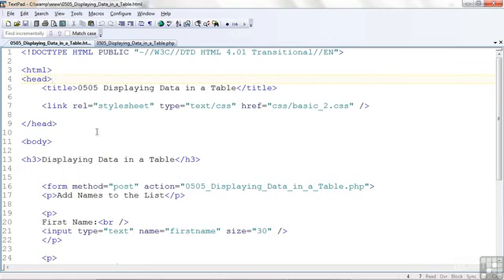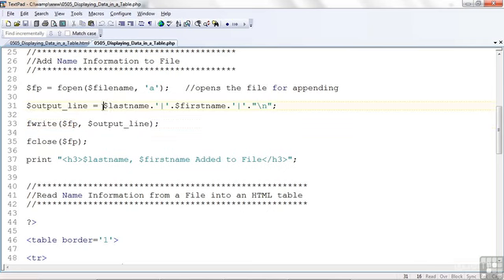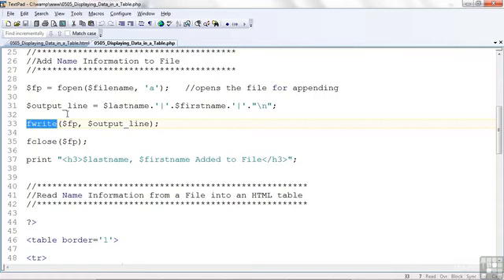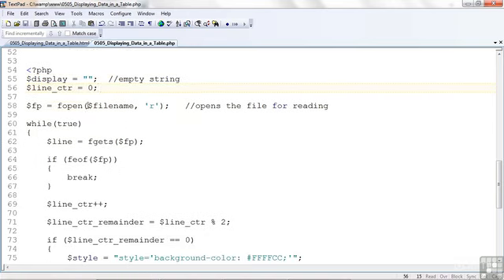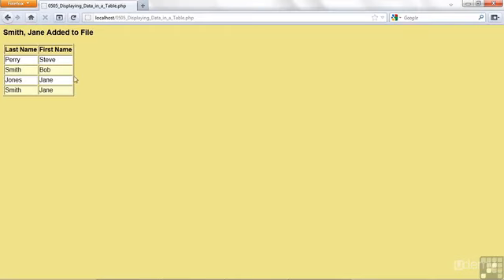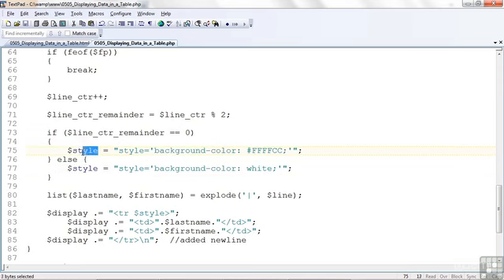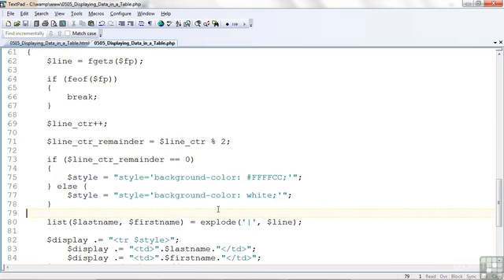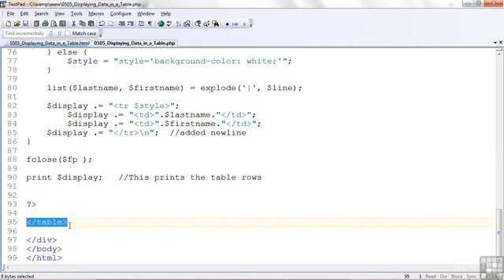Displaying A Data From A File Into An HTML Table